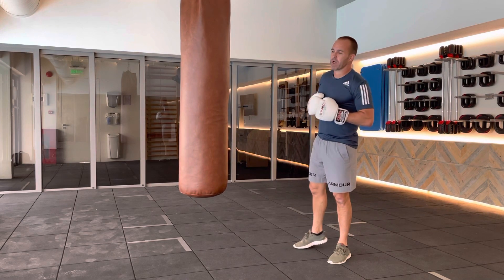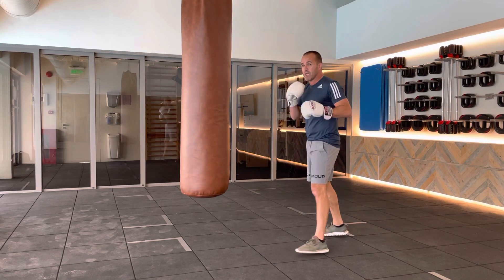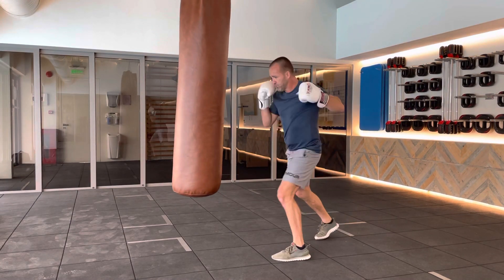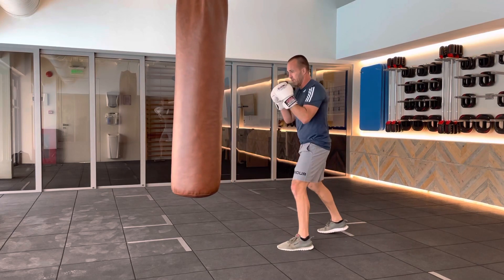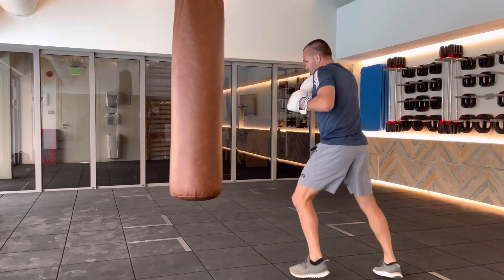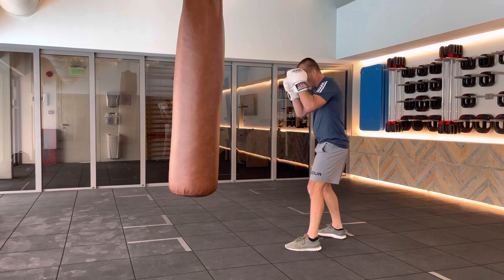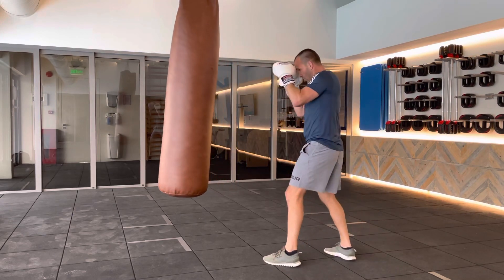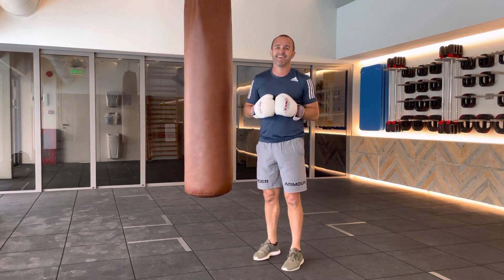Two punch combo 1-3